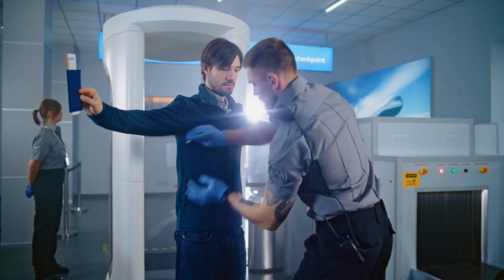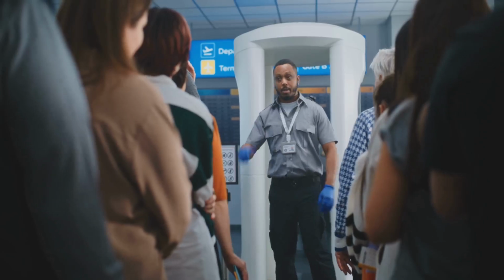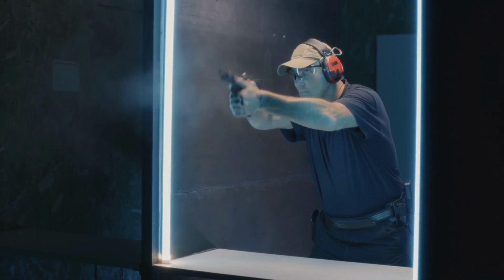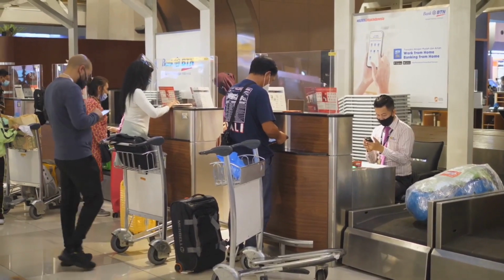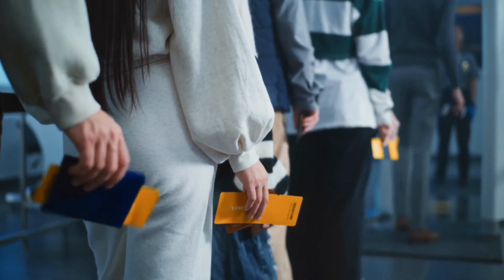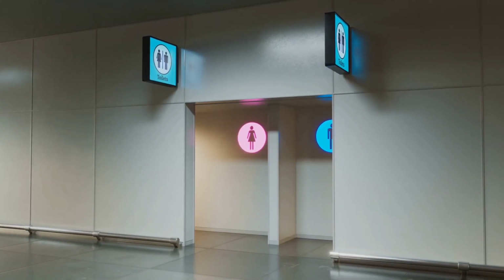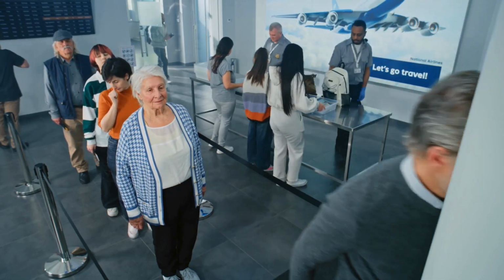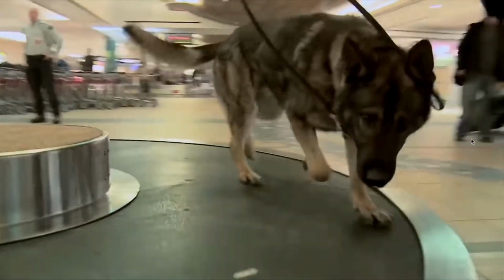SHOCKING Airport Security SECRETS They Don’t Want You to Know!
Think airport security is foolproof? Think again. In this video, we uncover 10 shocking secrets about airport security that most travelers have no idea about. From scanners that miss dangerous items to undercover agents sneaking fake weapons past checkpoints — what’s happening behind the scenes is more intense than you think.

What you’ll learn in this video:
-Why full-body scanners aren’t as reliable as they seem
-How “Red Teams” test airport security by pretending to be threats
-How your behavior, body language, and even your smell are analyzed
-Why some security dogs aren’t sniffing for what you think